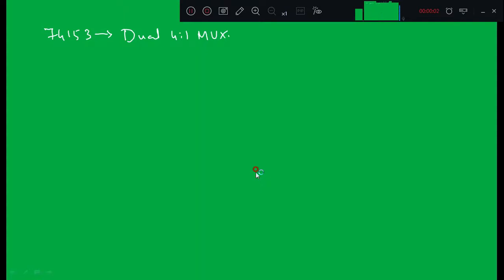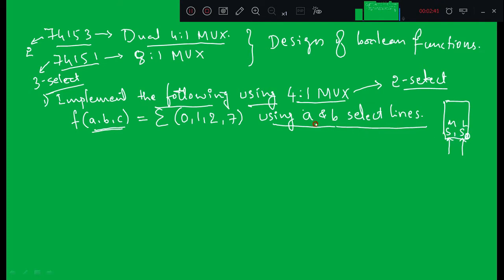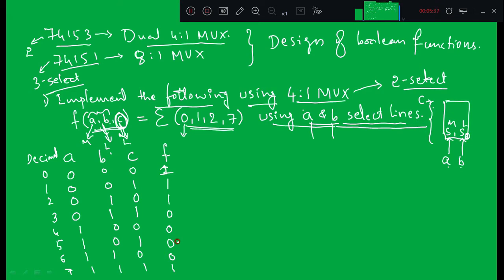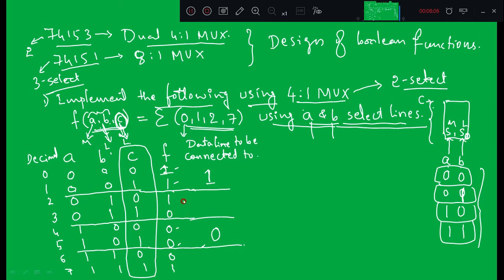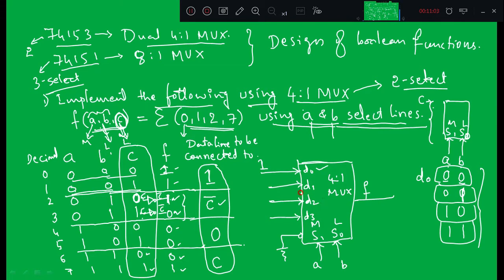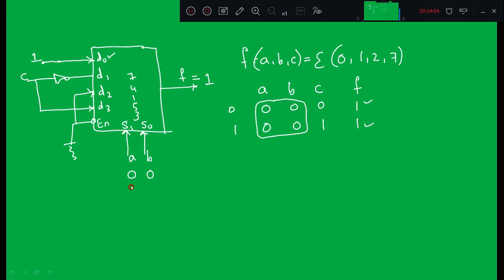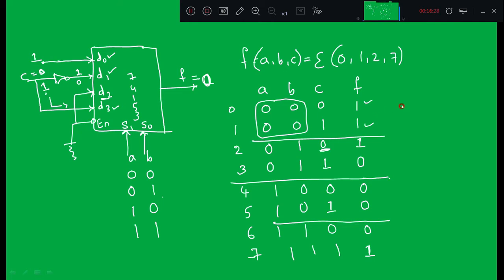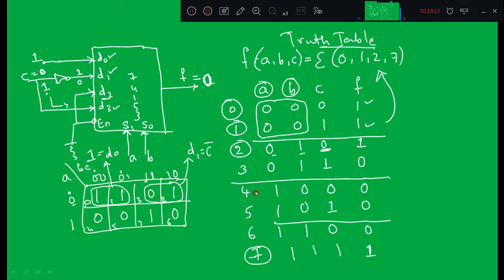Design using mux contd